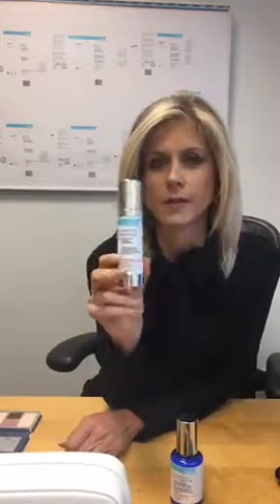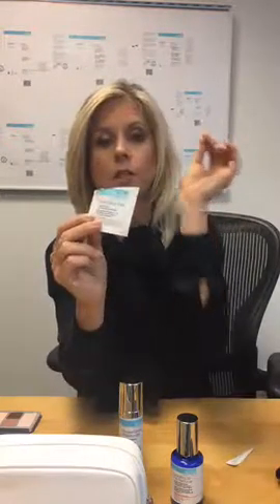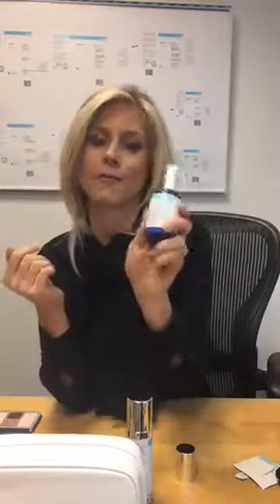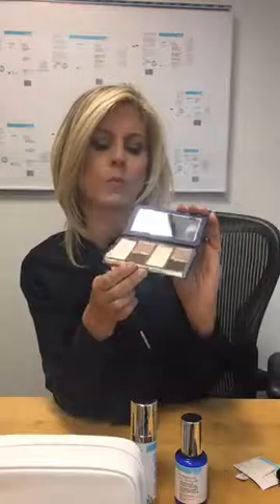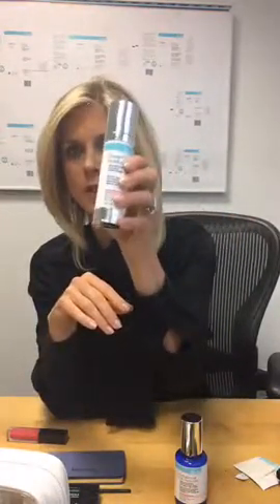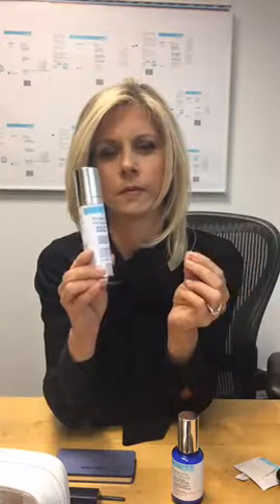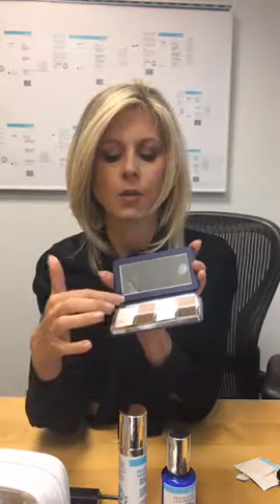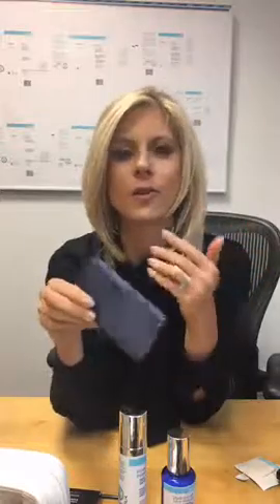Marla Facebook Live - New from M-61 and Lune+Aster | bluemercury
Marla Beck, beauty junkie and co-founder and CEO of bluemercury, talks about the new products from her own brands M-61 and Lune+Aster.

M-61
hydraboost line reducer

LUNE+ASTER
vitamin c and e lip gloss - bestie